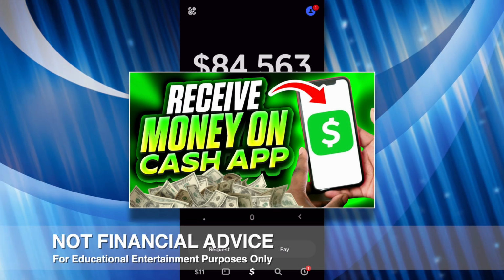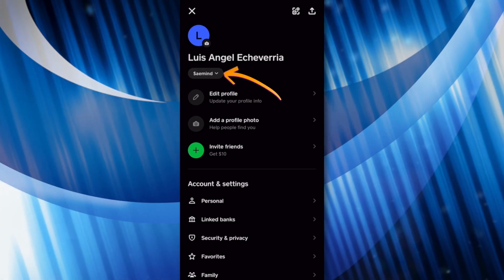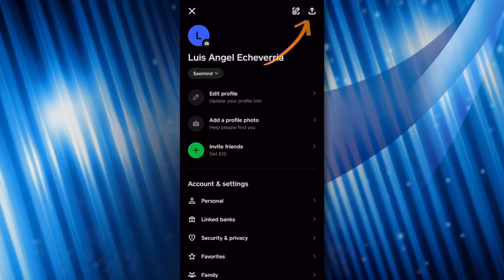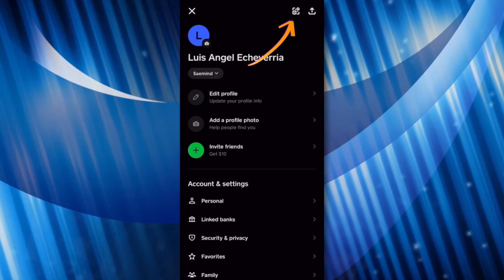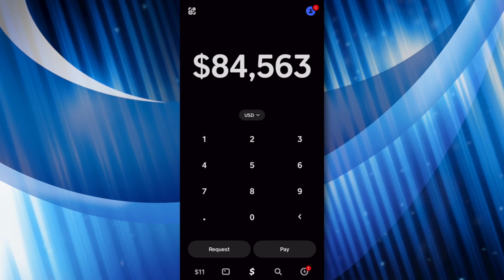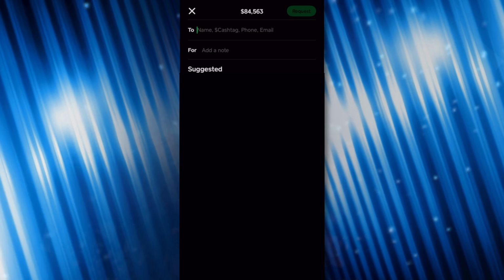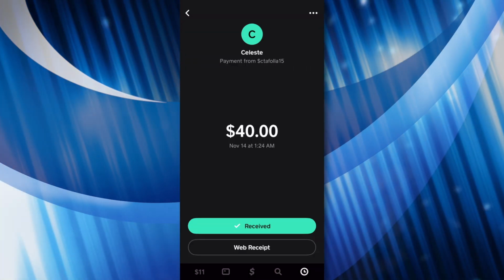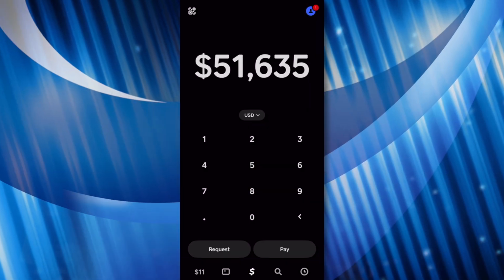How to Receive Money On Cash App | CashTag, Email, Phone Number Request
Please use any financial service at your own risk.

Cash App is a registered trademark of Block, Inc., and Cash App holds no responsibility for the contents of this video

If you click on a partner link on this page, I may receive an affiliate commission compensation if you sign up for a service or product.

Welcome back to the **Money Mastery Series**! Today, I’ll walk you through the steps to receive money using your Cash App account. Let’s dive right in.

### **Step 1: Find Your Cash Tag ID**
1. Open your **Cash App**.
2. Tap the **profile icon** in the top right corner.
3. Underneath your name, you’ll see your unique **Cash Tag ID**.
   - Share this ID with anyone who wants to send you money.

### **Step 2: Share Your Cash Tag or QR Code**
1. To share your Cash Tag, tap the **arrow** in the top right corner of your profile.
   - You’ll see a preview of a message like: *Pay [Your Cash Tag] on Cash App*.
   - Send this message via text or social platforms.
2. Alternatively, use your **QR code**:
   - Tap on your **QR code icon**.
   - Your name, Cash Tag ID, and QR code will appear.
   - Share the QR code so someone can scan it and send you money instantly.

### **Step 3: Request Money from Someone**
1. From the main screen, tap **Request** at the bottom.
2. Enter the **name, Cash Tag, phone number, or email** of the person you want to request money from.
3. Specify the amount (e.g., $84,563 for this example) and tap **Request**.

### **Step 4: Confirm the Received Payment**
1. Once someone sends you money, you’ll see a **plus sign (+)** and the dollar amount added to your account balance.
2. Tap the transaction to view details, including the amount, date, time, and sender.

### **Key Features for Receiving Money**
- **Share Cash Tag or QR Code**: Easy for others to scan or send money.
- **Request Money**: Perfect for setting specific amounts and simplifying payment collection.
- **Notifications**: Get updates as soon as a payment is received.

That’s how simple it is to receive money on **Cash App**!